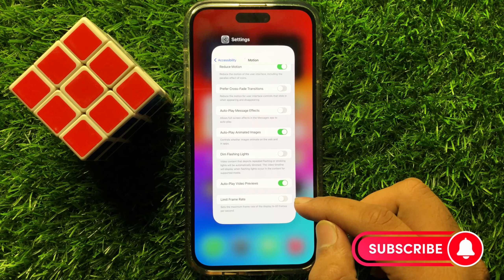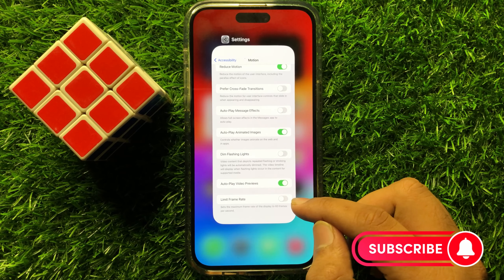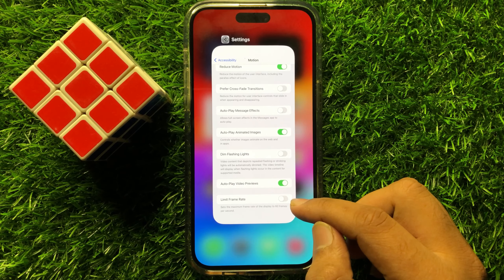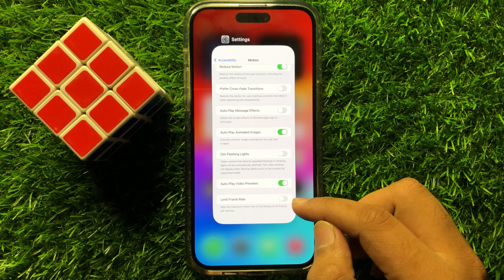How To Enable & Disable 120hz/120fps iPhone 15 Pro Max